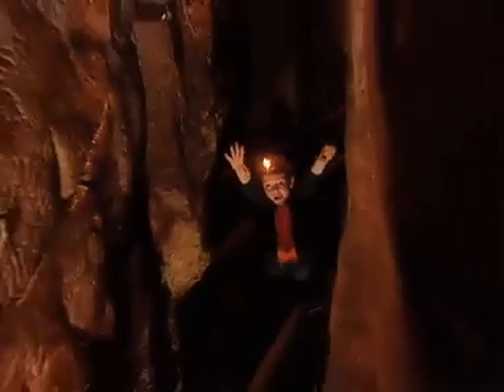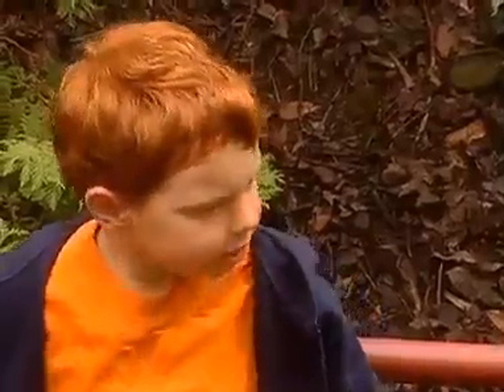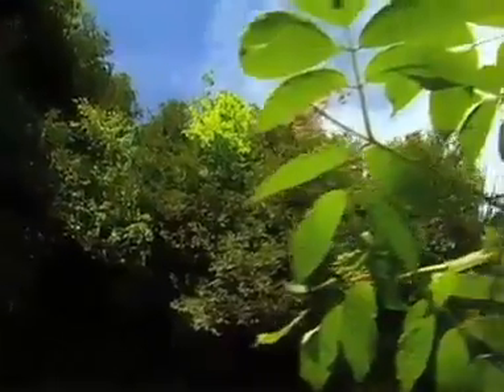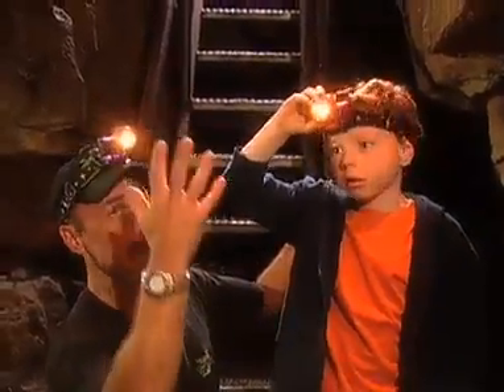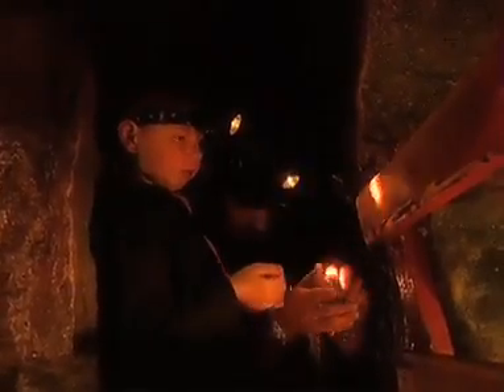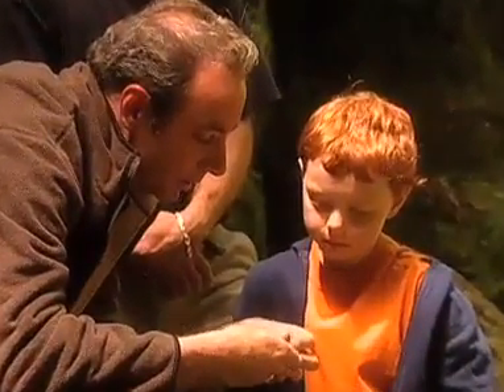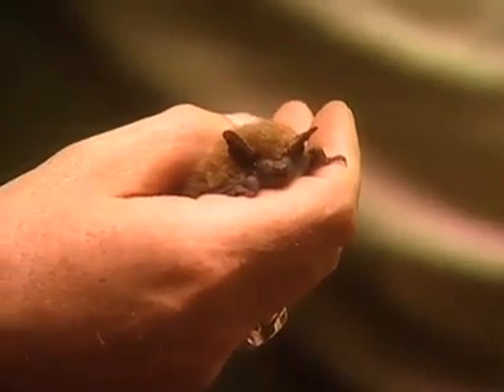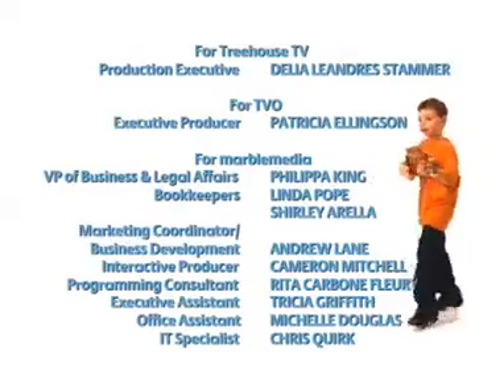This is Daniel Cook - Season 2 - This is Daniel Cook exploring a cave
Daniel Cook visits a cave and learns about the different kinds of animals that live in the dark. Daniel learns about bats before helping a scientist collect samples for study.